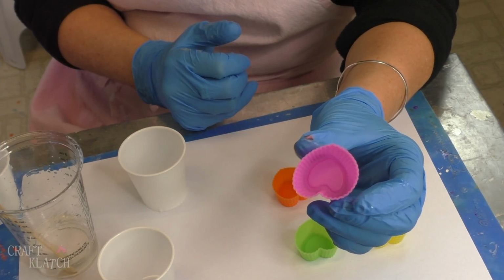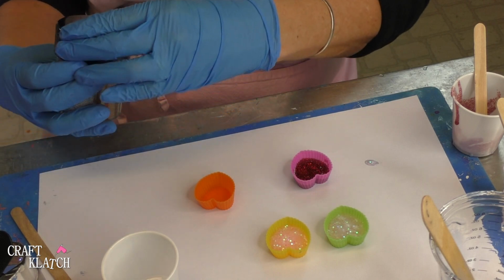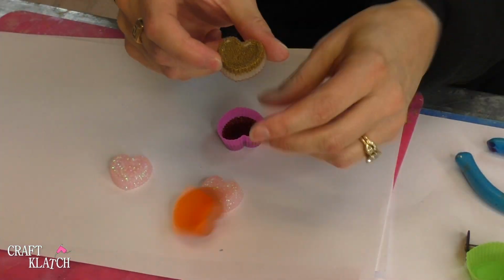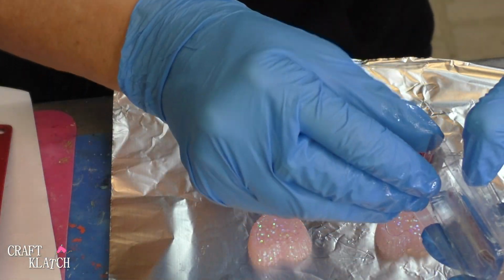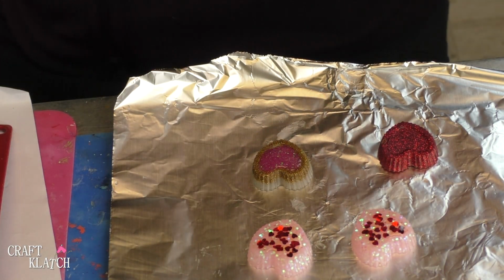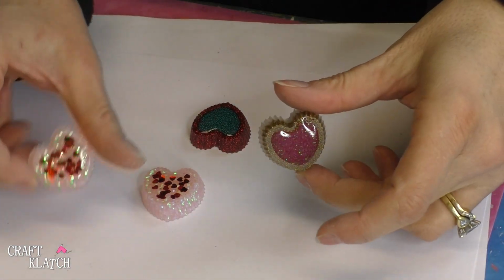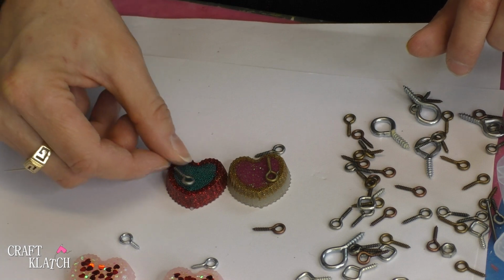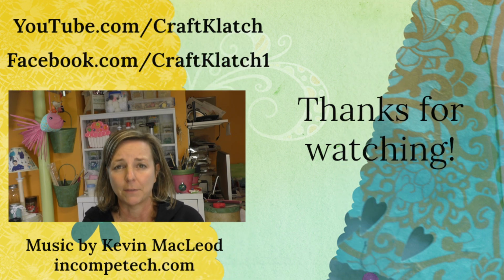Resin Charms: A Sparkly Beginner Tutorial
Create Heart Resin Charms!  An easy resin Valentine's Day craft tutorial!

You will need:
Heart molds
Fine red glitter
Fine pink glitter
Chunky glitter
Heart glitter
Eye screws
Resin (use whatever resin brand you like):
This is the resin I used for this project:
FX Poxy ~ According to the manufacturer, this one is heat resistant to 500 degrees F and UV resistant.

Mona